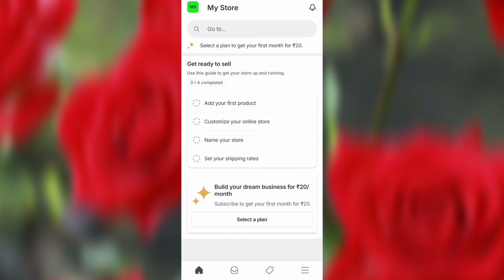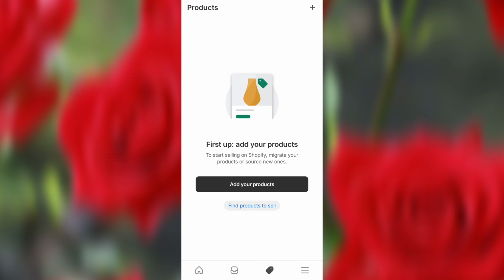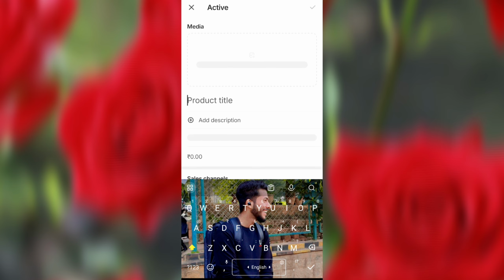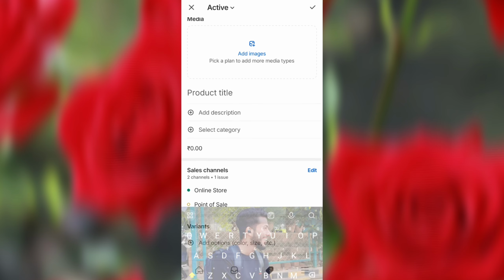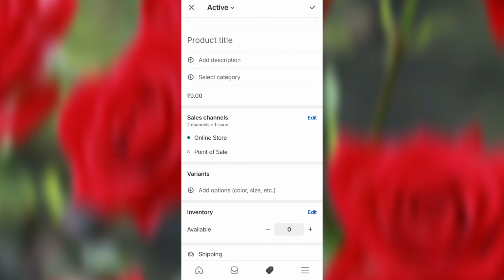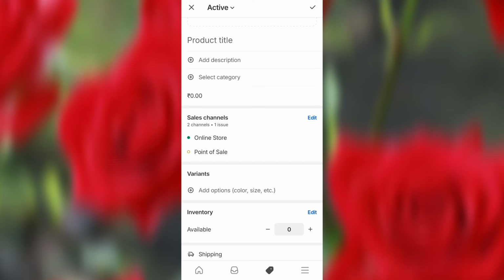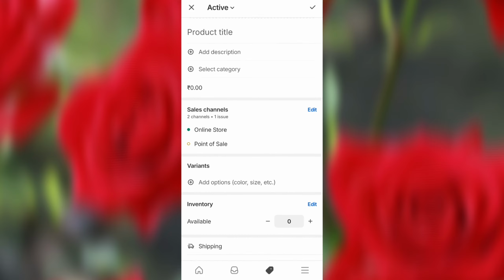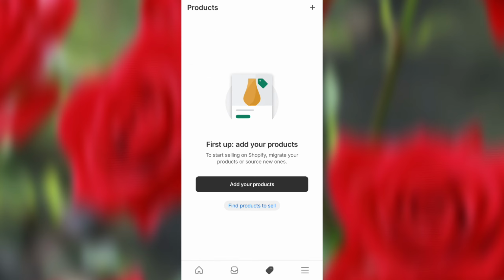How to Add Products to Your Shopify Store in 2024.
Looking to build your Shopify store? In this video, we'll walk you through the entire process of adding products to your Shopify store! Perfect for beginners, this guide covers everything from creating product listings to optimizing images, setting prices, and managing inventory. Boost your online business and start selling like a pro! 🚀

Steps Covered in the Video:

Start by logging in to your Shopify account and going to your admin dashboard. You’ll find everything you need to get your store up and running here!

Go to Products - Add Product
On the left side menu, select “Products,” then click “Add Product.” This will open the product setup page where you’ll add all the details.

Enter Product Title and Description:
Craft a clear, catchy title and detailed description to attract customers. Focus on keywords to make your product searchable! 🎯

Upload High-Quality Images:
Use professional-looking photos to showcase your product from multiple angles. Make sure they are clear and well-lit for the best customer experience.

Set the Price:
Decide on a competitive price for your product. Shopify will let you add both the standard price and a "compare-at" price if you’re running a sale.

Manage Inventory and SKU Numbers:
Enter SKU numbers and manage your stock levels. Turn on “Track quantity” if you want Shopify to notify you about low stock.

Set Shipping Options:
If you’re selling physical products, enter the weight, select shipping options, and add any necessary details for fulfillment. Ensure it matches your shipping strategy.

Add Product Variants:
If your product comes in different sizes, colors, or styles, add variants to give customers more choices. Shopify makes it easy to add and organize them!

SEO Optimization:
Optimize the product listing by editing the SEO details—this helps your product appear in search engine results. Add a compelling meta title and description with relevant keywords.

Save and Publish!
Once you’ve added all the information, hit “Save.” You can either publish the product immediately or schedule it for a future date.